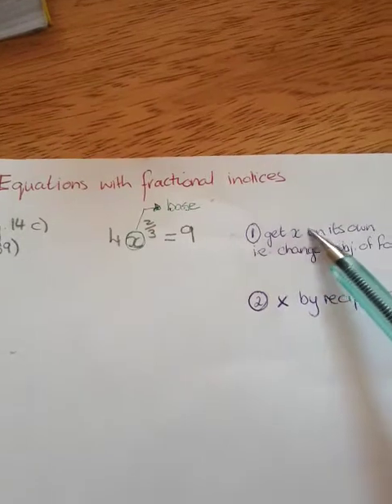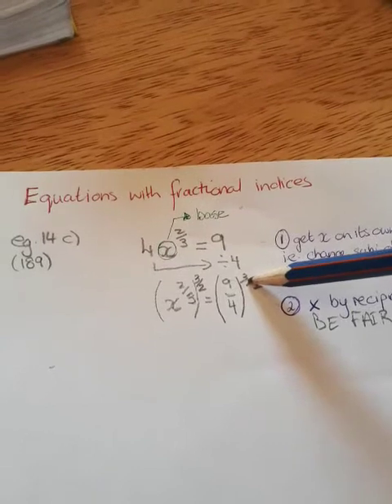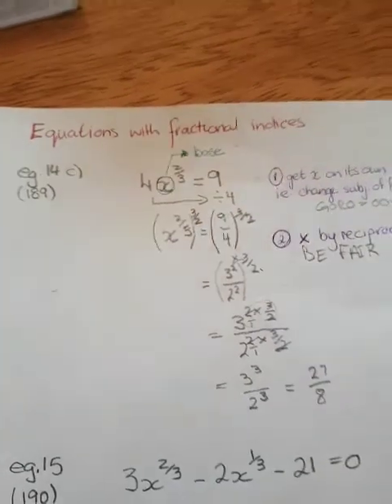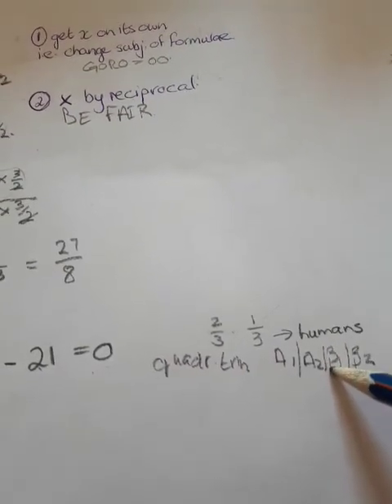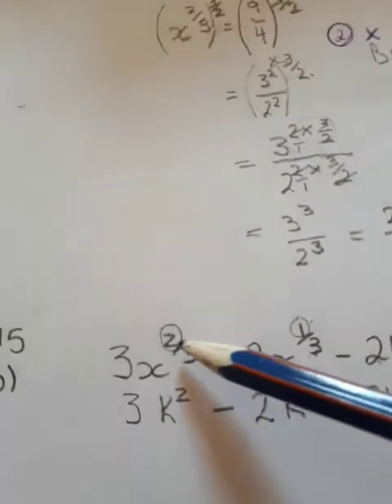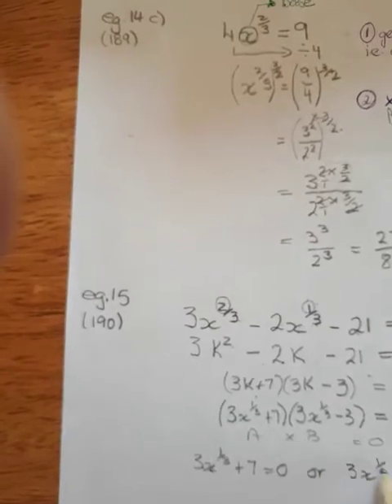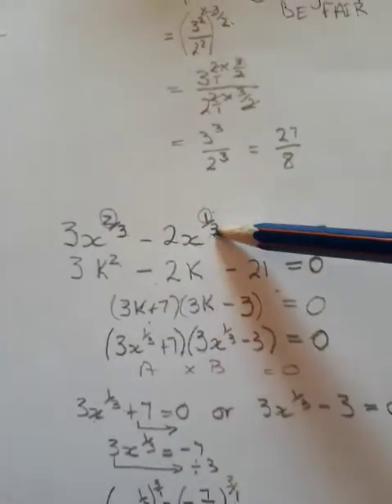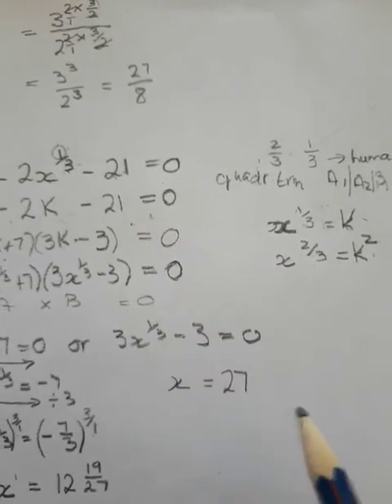Equations with fractional indices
Equations with rational indices
Equations with x as base and fractional index NSSCO Gr10 eg 14c and 15 pg 189 and 190